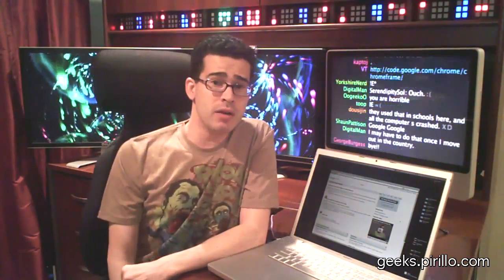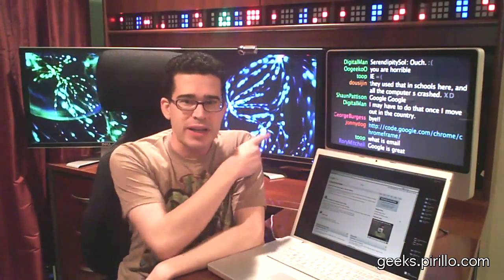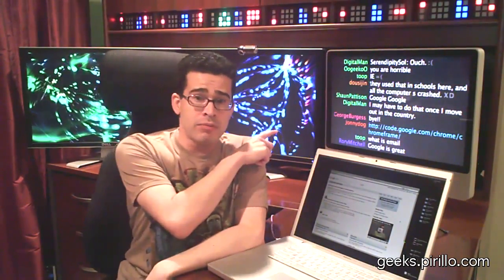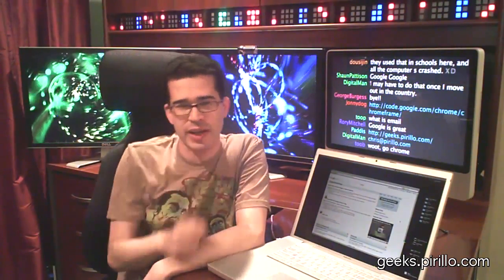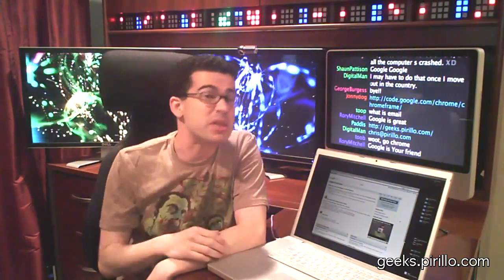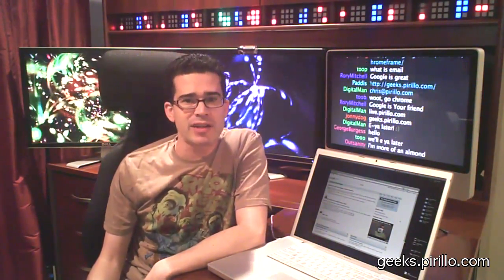How to Improve Internet Explorer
- Back in the day, I used to love Internet Explorer. It was awesome... up until version 4 and above. A lot of people out there still use IE, and will continue to do so. You can install a new plugin that Google has released - and have your install of Internet Explorer kick serious browser butt once again.